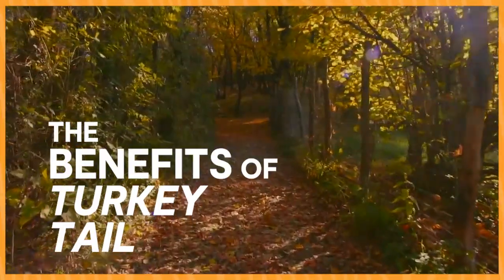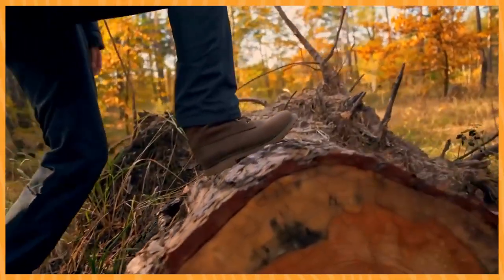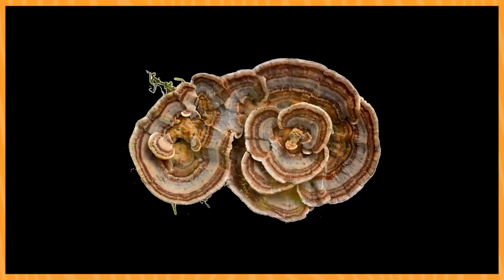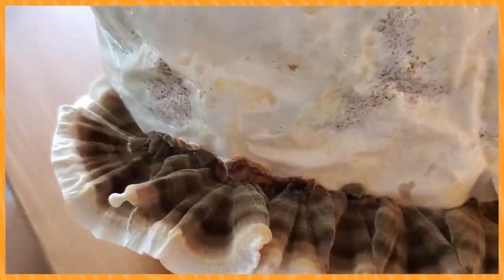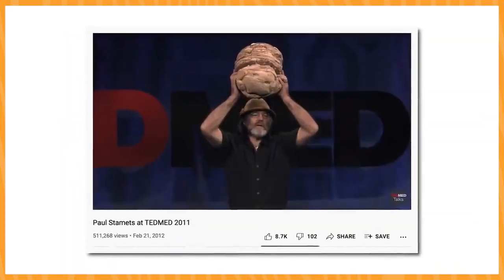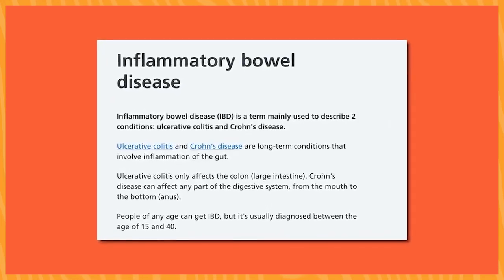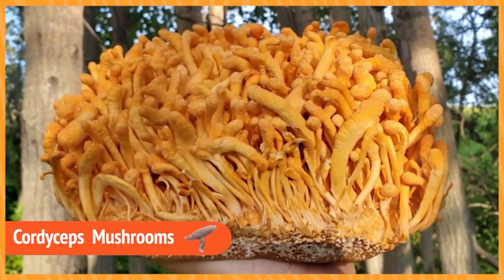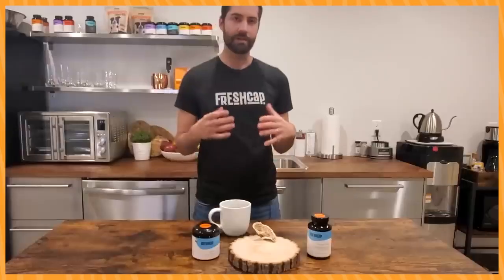The Holy Grail Of Medicinal Mushrooms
Discover the benefits of Turkey Tail, the holy grail of medicinal mushrooms.